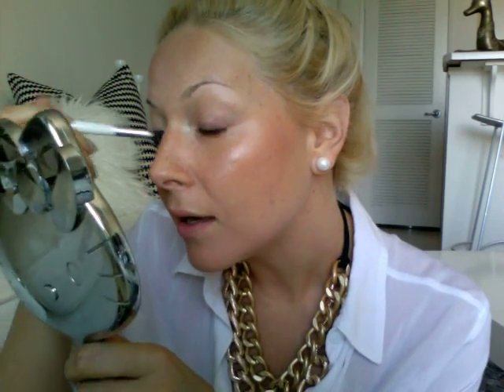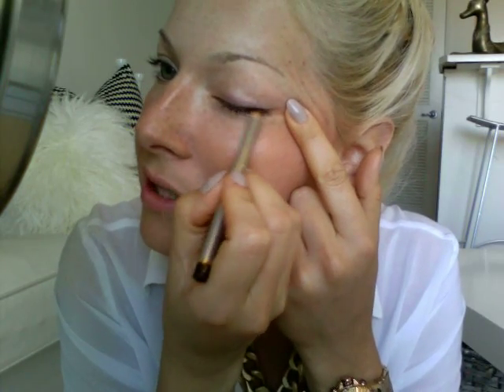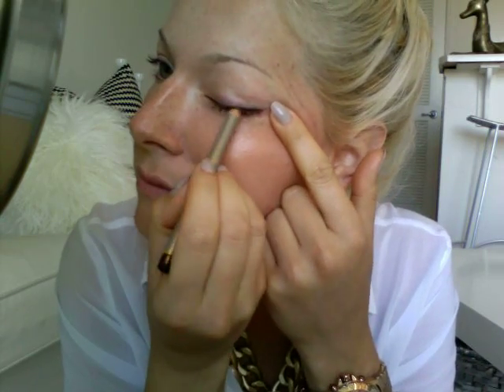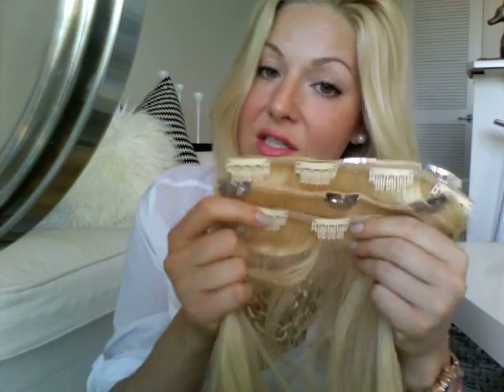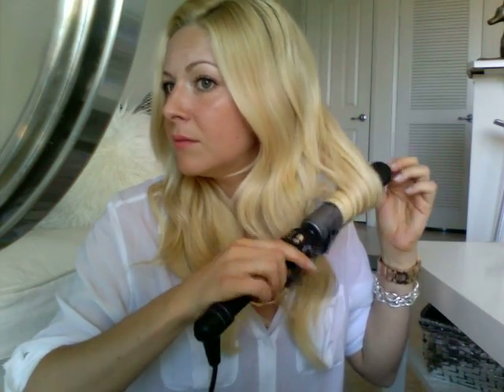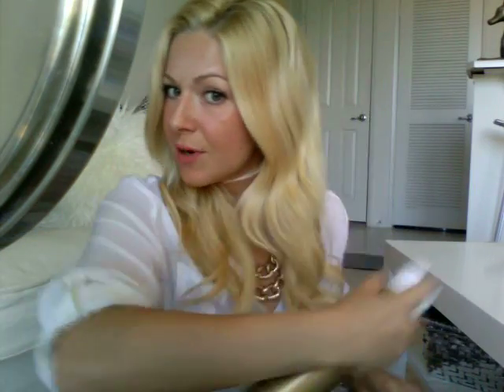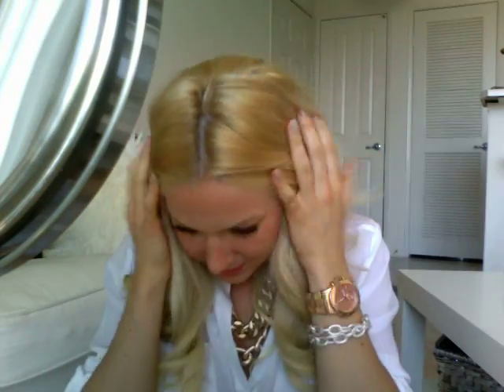SUMMERTIME: HAIR AND MAKEUP